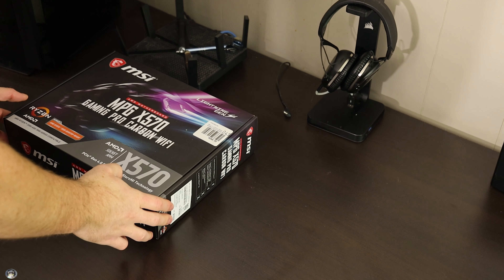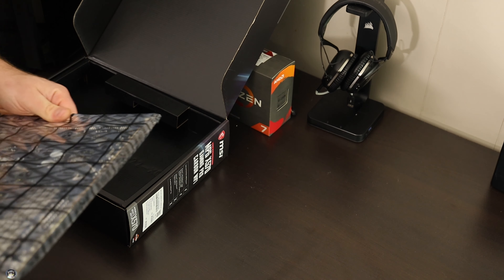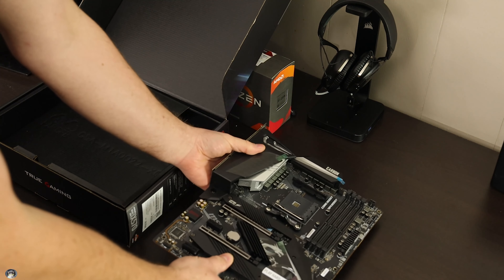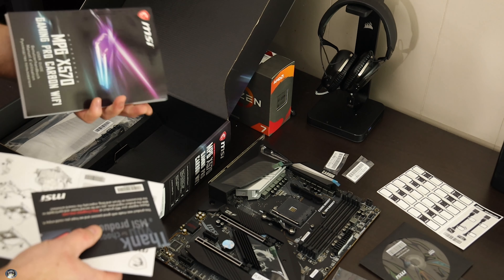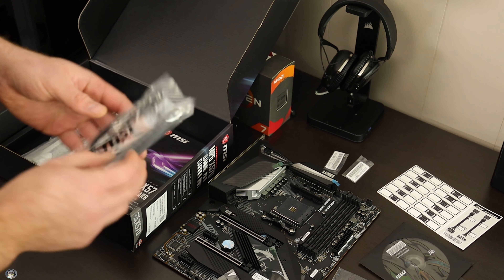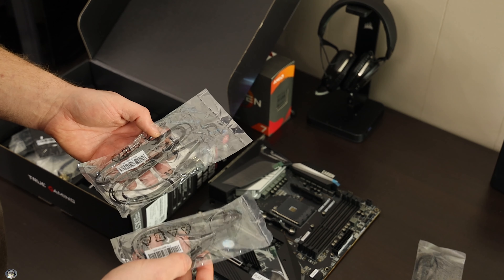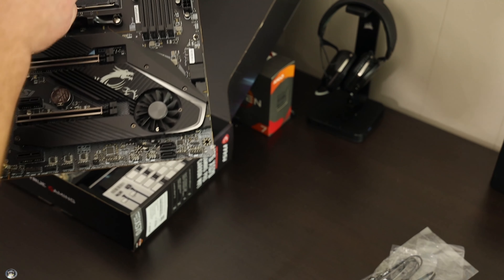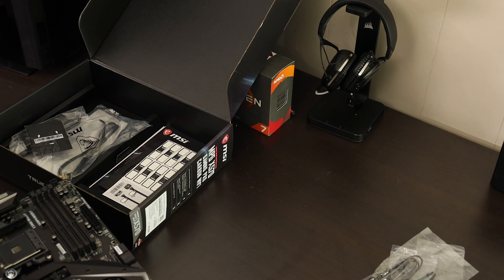MSI X570 PRO CARBON Unboxing also my cat pukes during the video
3:13 cat starts puking
Pc Specs
AMD5800X
GSKILL 32GB RAM
TITAN X PASCAL 2016